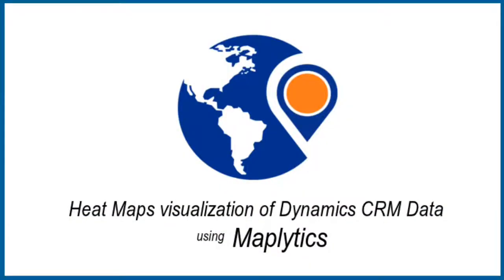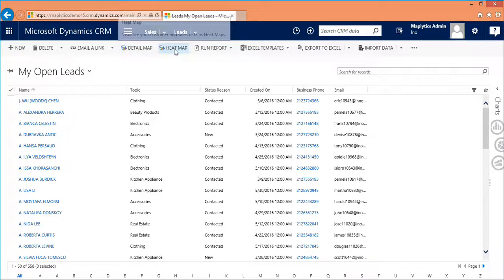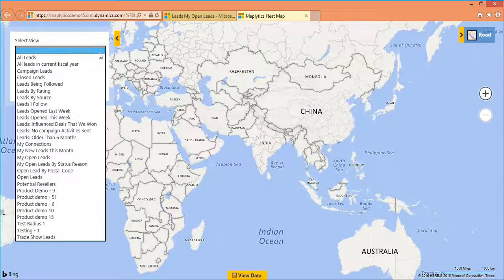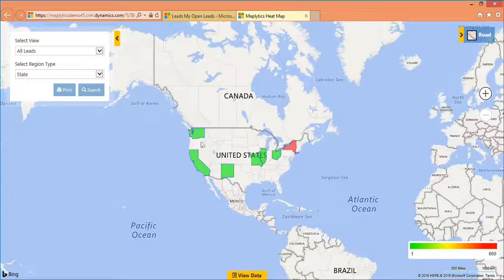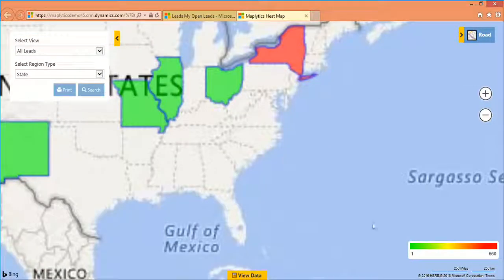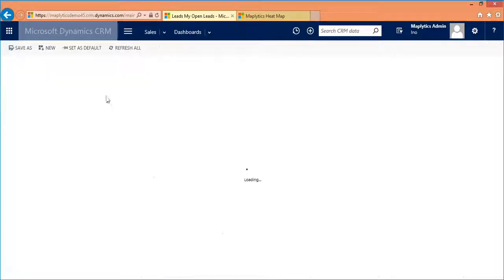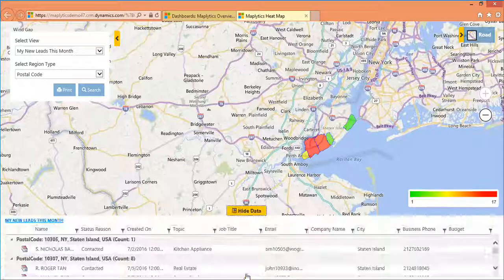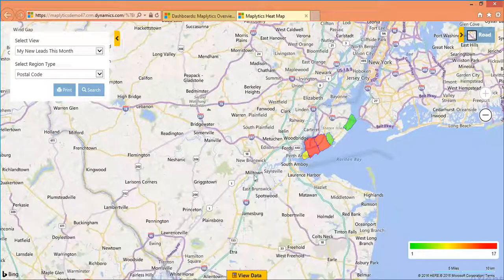Heat Maps in Dynamics 365 CRM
Maplytics is a popular mapping solution for Dynamics 365 CRM which is embedded with multiple features. This video explains about one of its features “Heat Maps” which gives a graphical representation of the Dynamics CRM data spread across the geography. It is an integration solution for Dynamics 365 CRM and Bing Maps providing detailed location-wise analysis and routing functionality. This video will help users know how heat map in Dynamics 365 CRM  can help you to get a quick outline of productivity growth.

Keep Innovating!